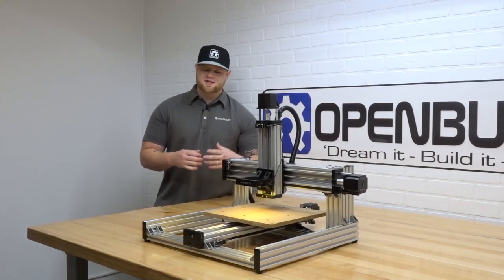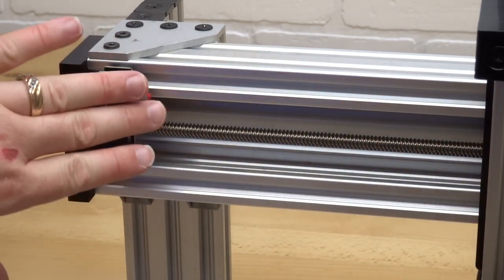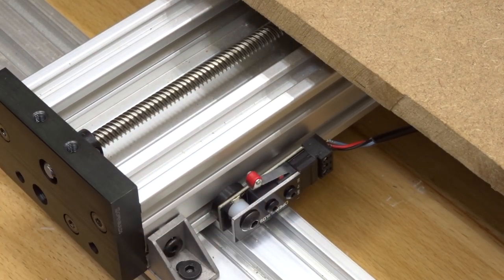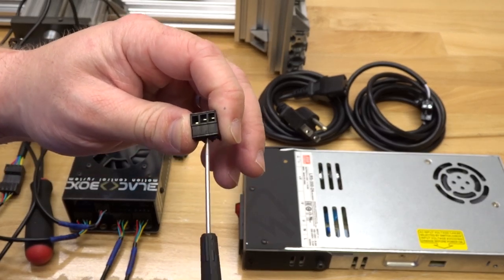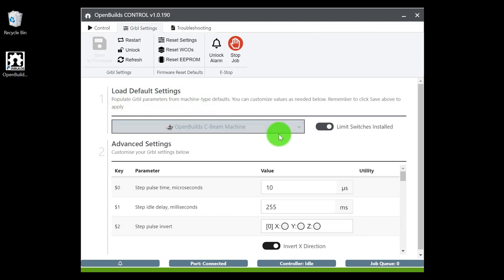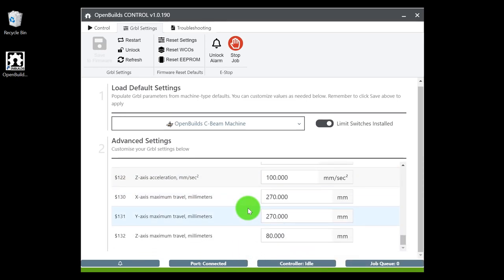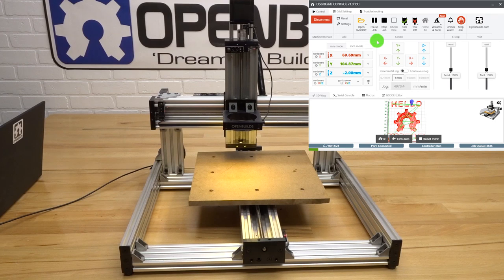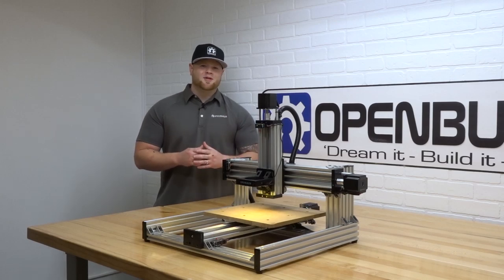OpenBuilds C-Beam Machine Electronics and Software (Using BlackBox)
Learn how to assemble your electronics and configure your software with this easy to follow build along video for the C-Beam Machine!